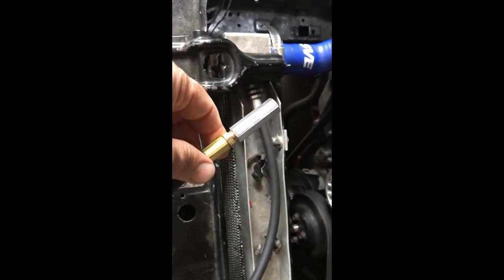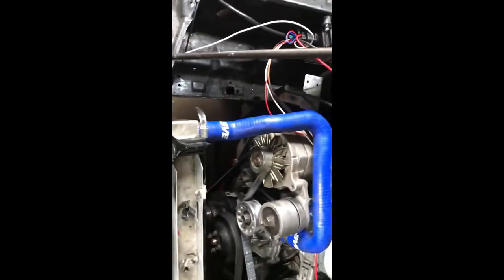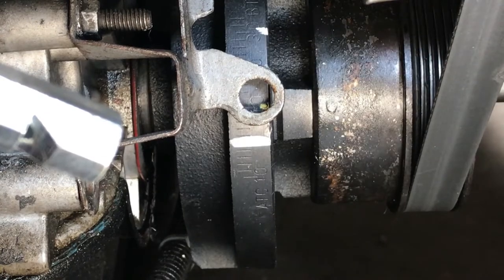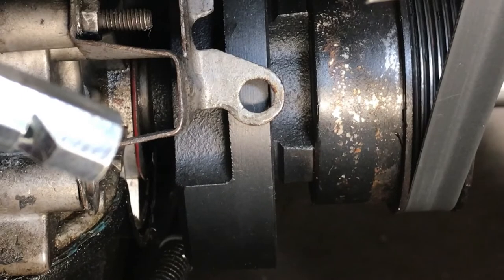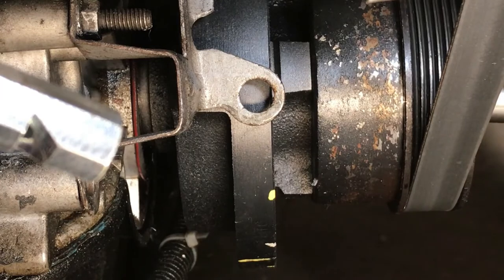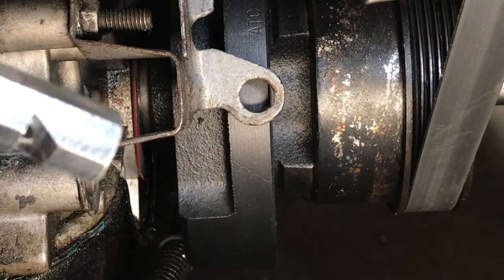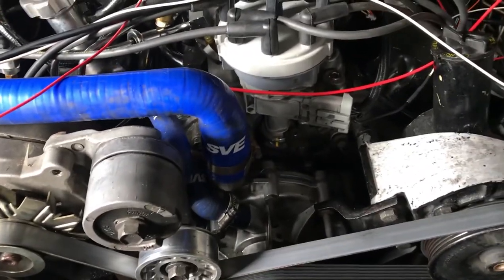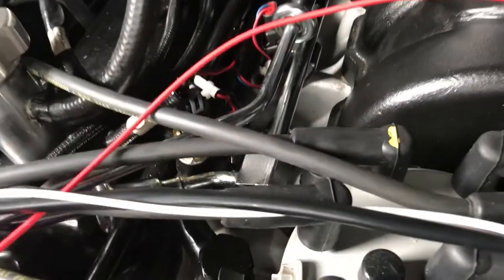8016MRG Mr. Gasket Top Dead Center Indicator - 88 Mustang 5.0L